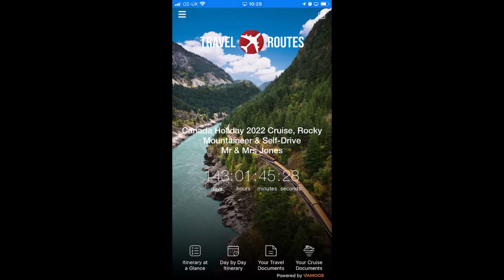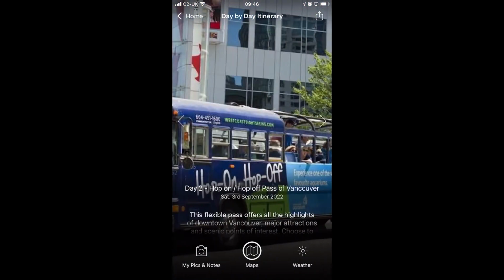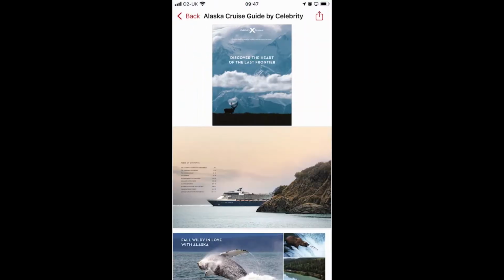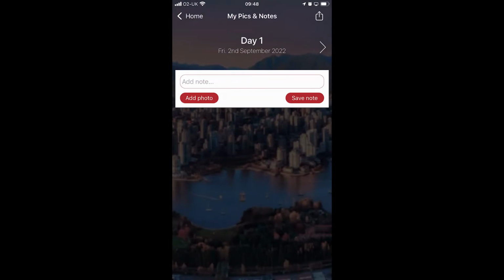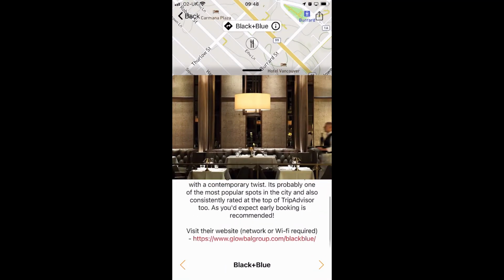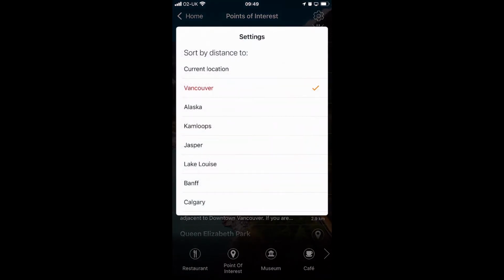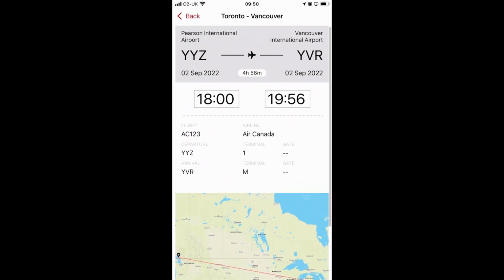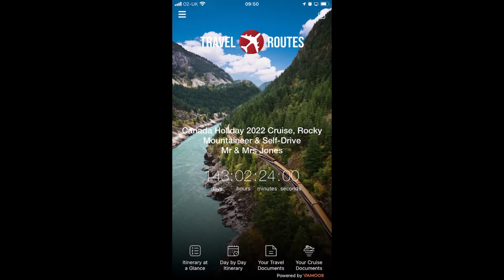My Routes Travel App Demo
A demo to take you through the brand new My Routes Travel App